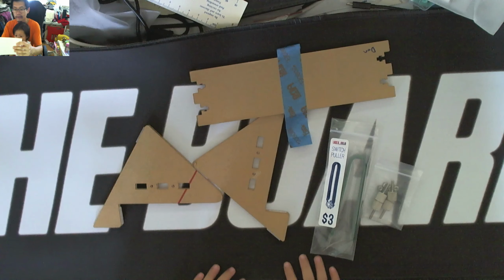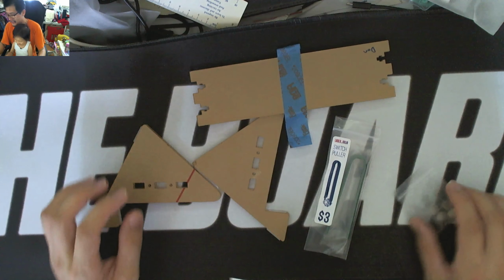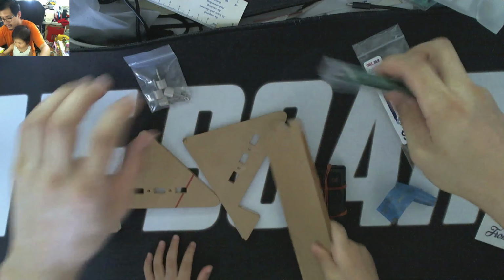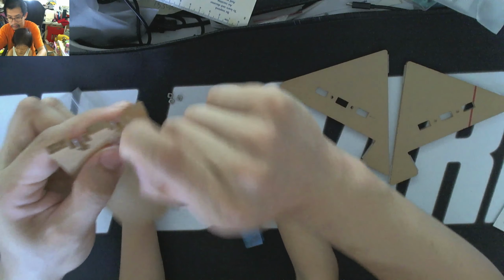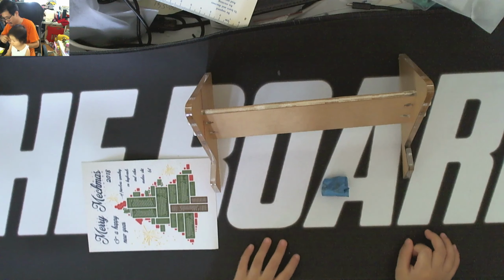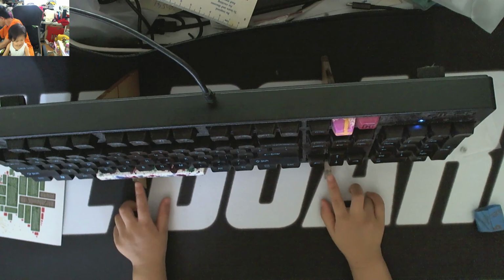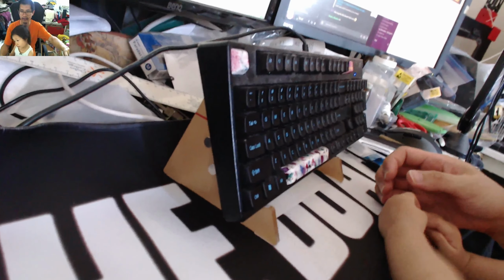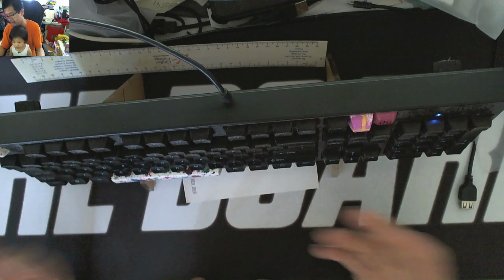Laser Ninja Keyboard Stand Review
Laser Ninja was very generous in sending me a care package with  switch puller and one of his Keyboard Stand designs for me to check out.

The switch puller is fairly standard, seems  to work just fine, so that will help in the future with any tight fitting plates.

The stand was a little fiddly to get together with the nut needing to be held in place (I should have taped it) but once its on and bolted in, its solid as and a very easy design to work with.

The stand itself works great, very solid, no wobble, and holds a full-size board with ease, and a comfortable angle.

I failed to notice and mention that it also has a silicone pad on the resting surface for the keyboard to reduce any likelihood of damage to your case too.

Solid stand, and would work with pretty much any boards down to a 60% easily.

If you're interested in picking up one, you can get hold of Laser Ninja